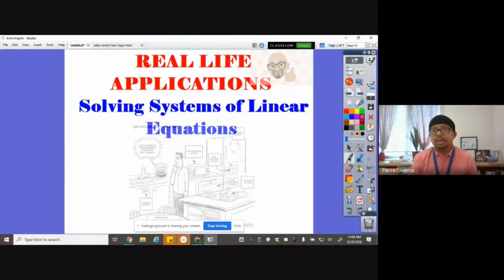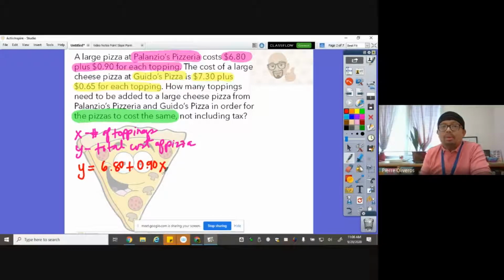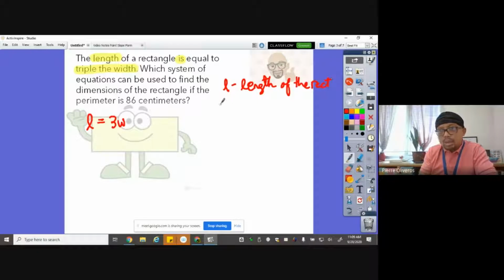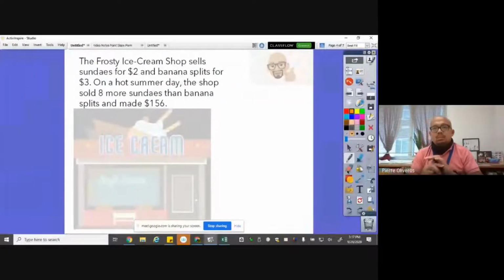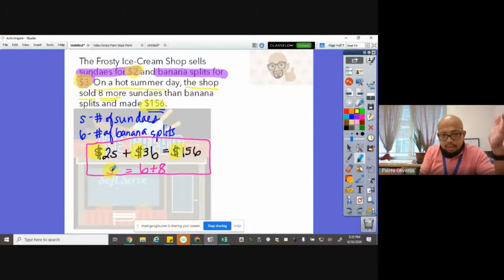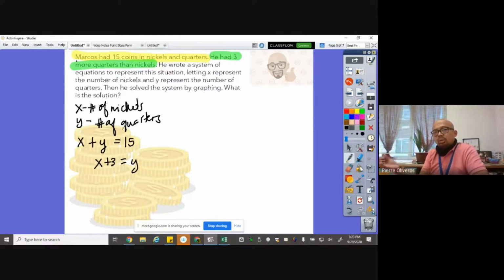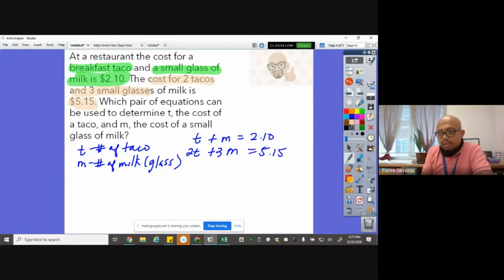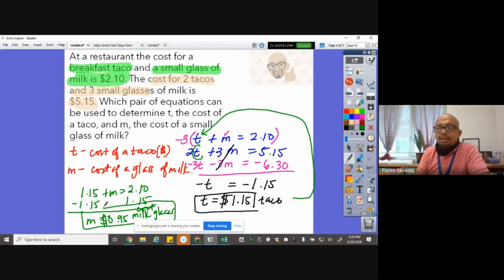Solving Systems of Equations-Real Life Applications SY 2020-21